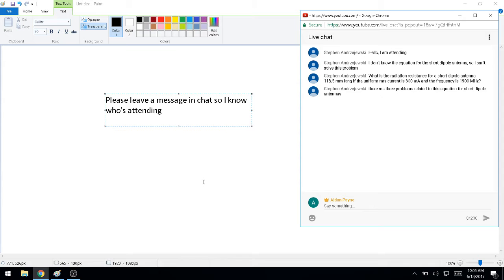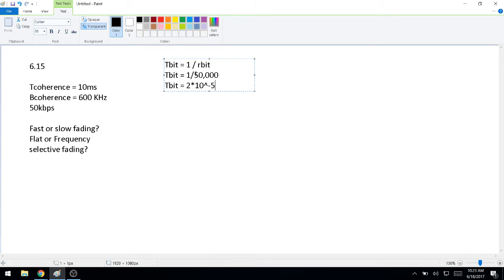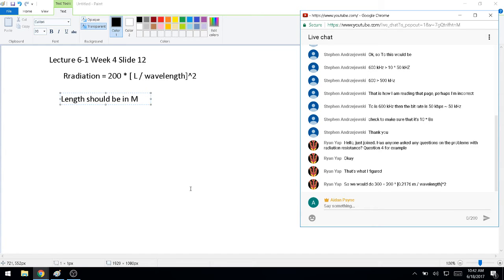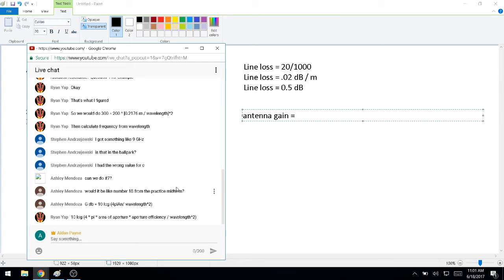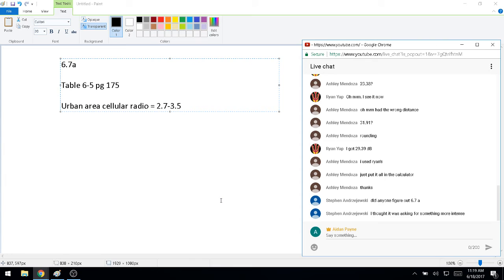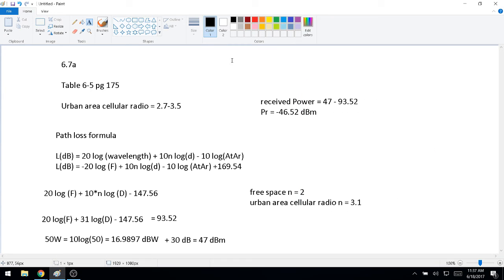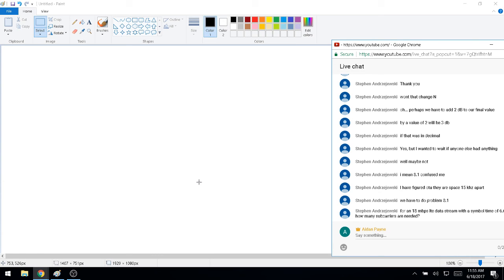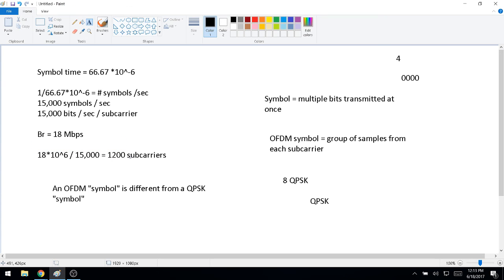IFT 372 June 18 Study Session